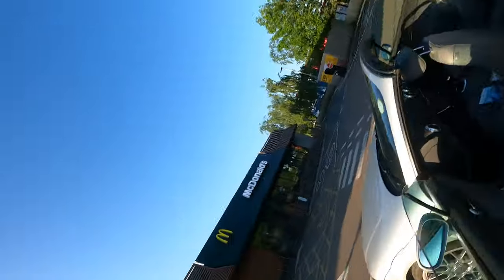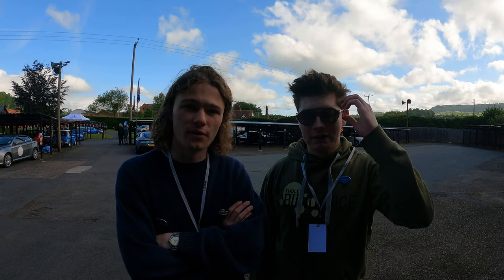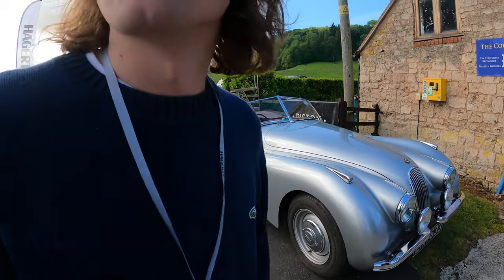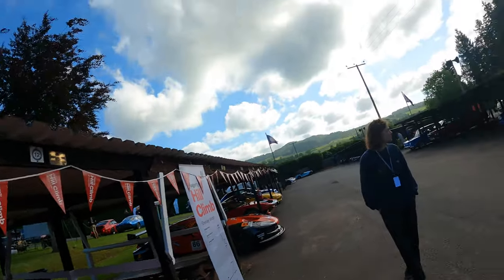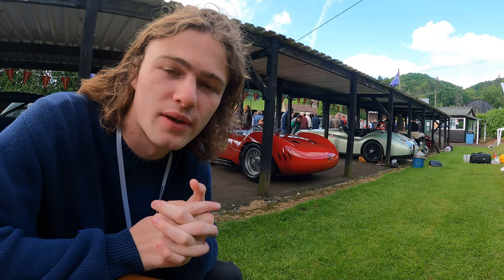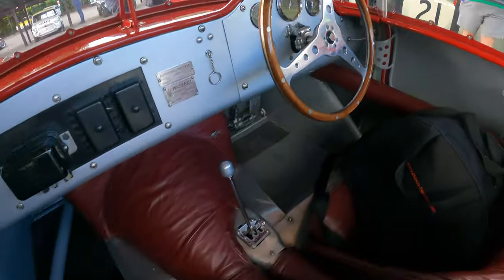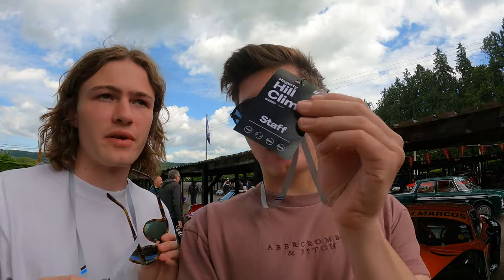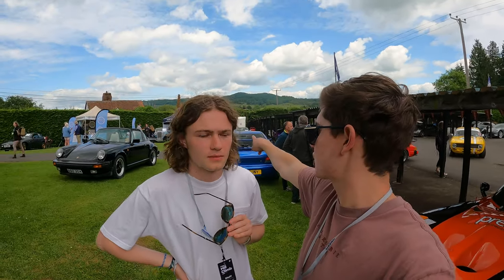SHELSLEY WALSH HILLCLIMB [w/ StarterMotor]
This past weekend we were invited to Shelsley Walsh Hillclimb (presented by Hagerty UK), one of the most famous hillclimb events in the world. We went along as ambassadors for the StaterMotor Charity in their Audi TT which has already made an appearance on this channel before.

We hope you enjoy our little exploration of all that goes on at the event. Just two car nuts wondering around a paddock...

Thumbnail taken by Beatrice Debney